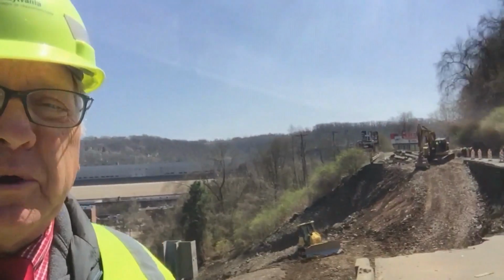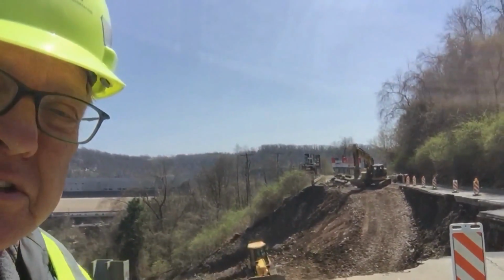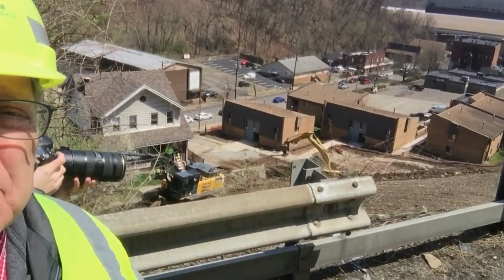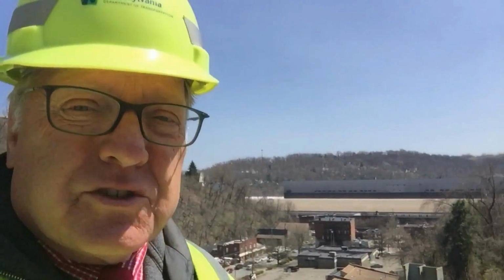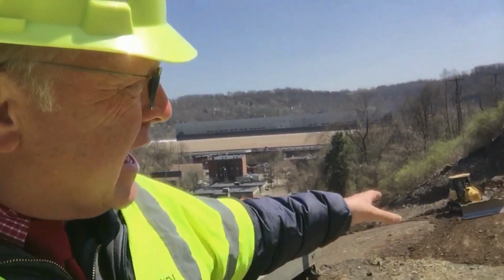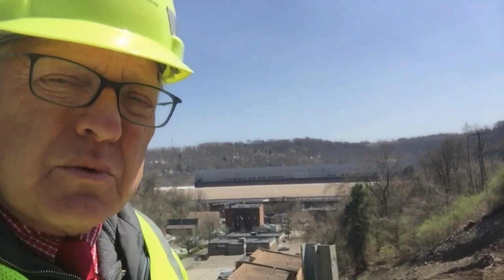Reporter Update: PennDOT Allows Media To Visit Route 30 Landslide Site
John Shumway has the latest details as crews continue to work on rebuilding Route 30.